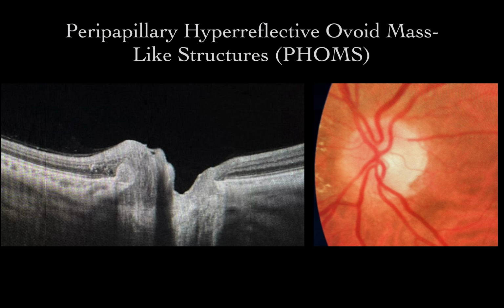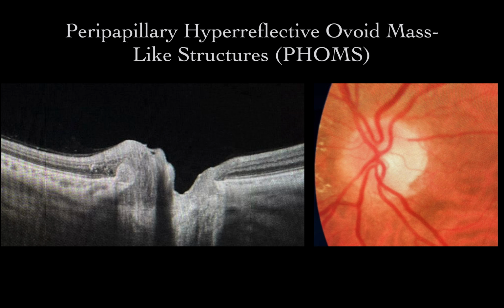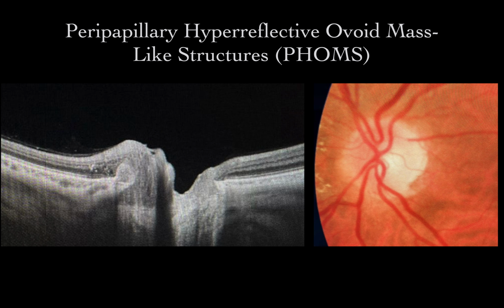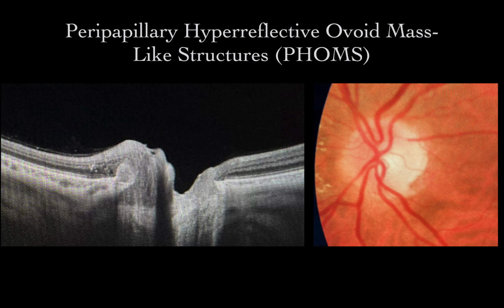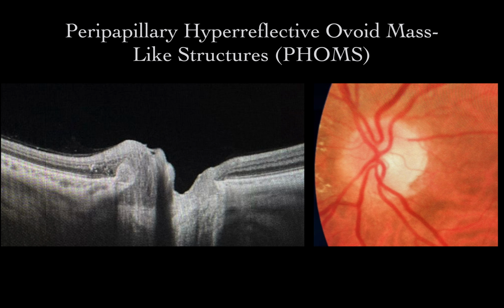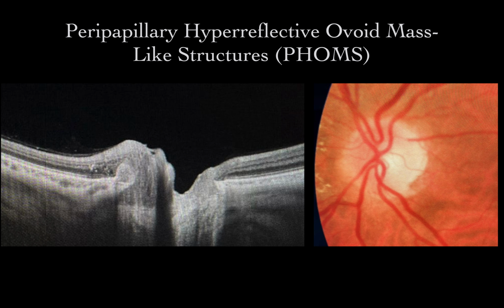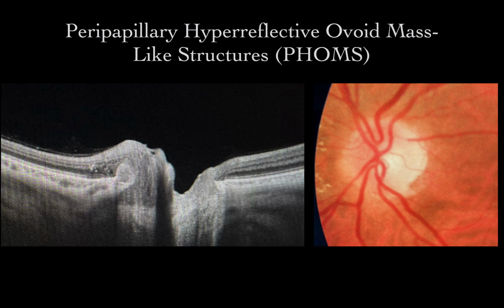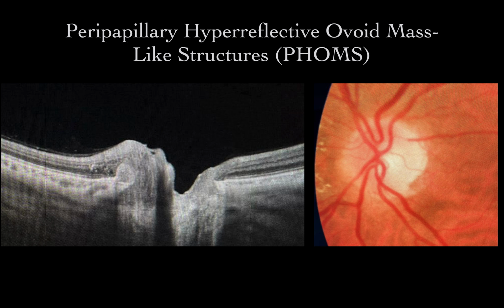PHOMS - Peripapillary Hyperreflective Ovoid Mass-Like Structures. I. Introduction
I will briefly introduce this important OCT finding.

Eduardo B. Rodrigues, MD